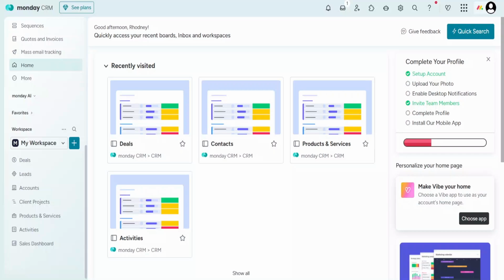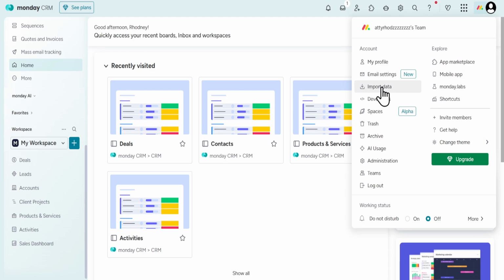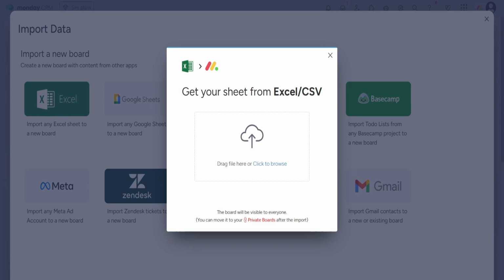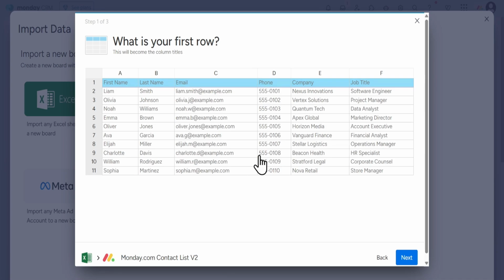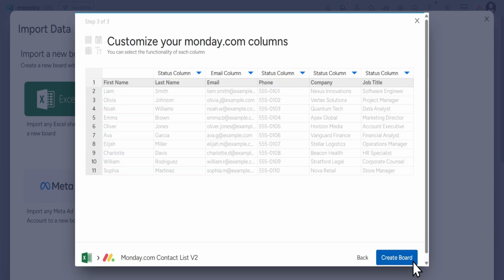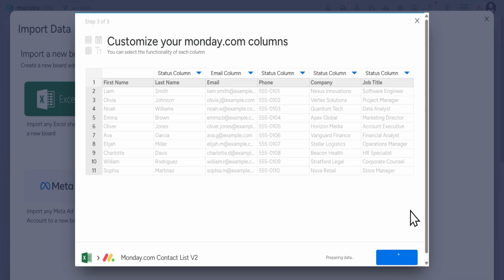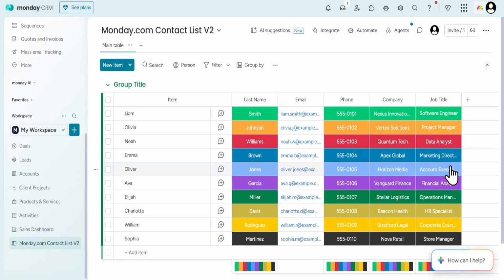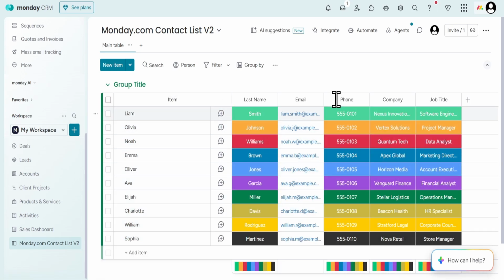How to Import Data into Monday.com CRM: Excel to Board Tutorial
In this tutorial, you'll learn how to import data into Monday.com CRM and create a new board from your Excel or CSV file.

This process makes it easy to bring in contacts, leads, deals, and other information without manual entry.

• Start from the homepage, access Import Data, and upload your file
• Customize the new board layout based on your spreadsheet structure
• Review column mapping and settings before finalizing the import
• Generate a fully functional CRM board ready for tracking and automation

💬 Comment: What type of data are you importing into Monday.com?